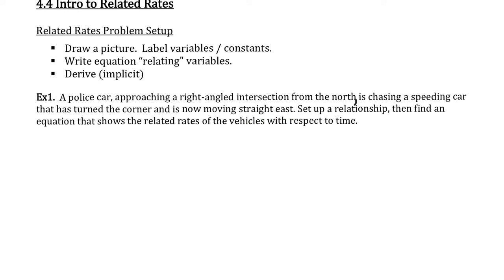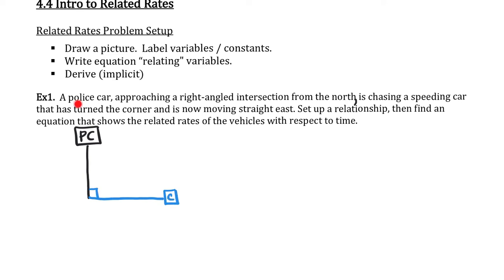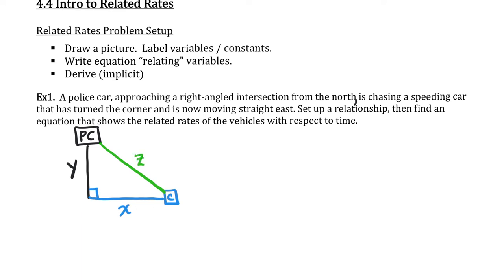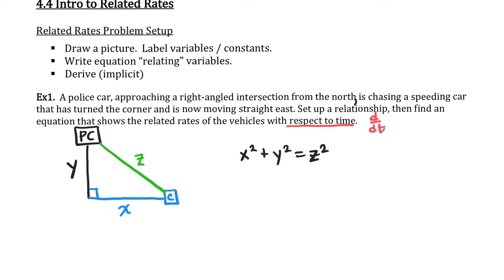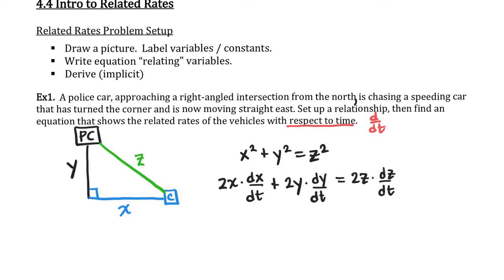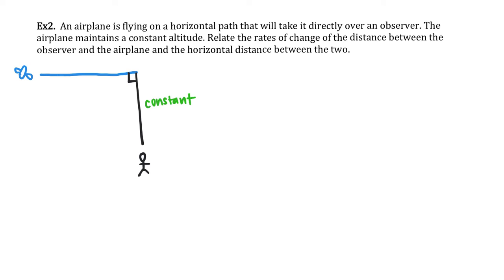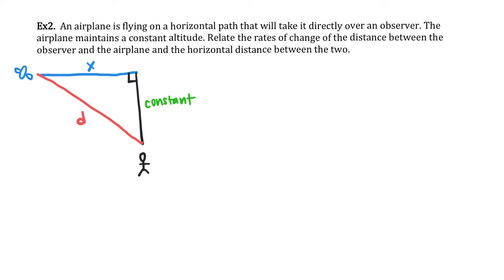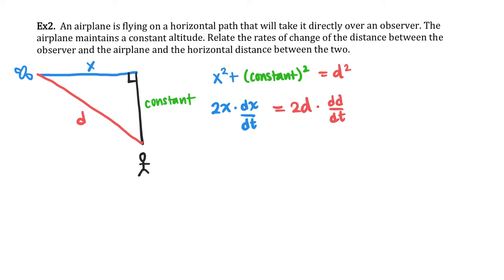4.4 Intro to Related Rates